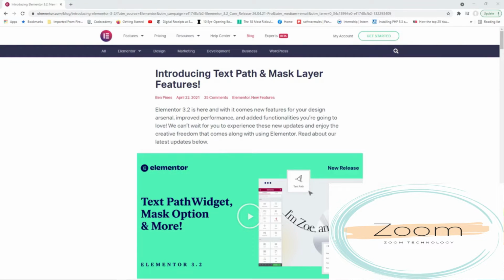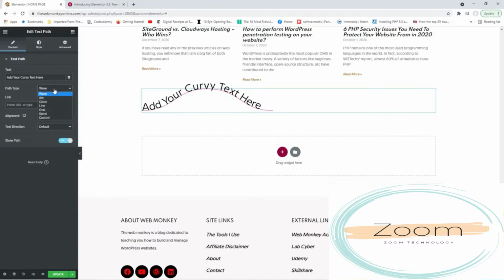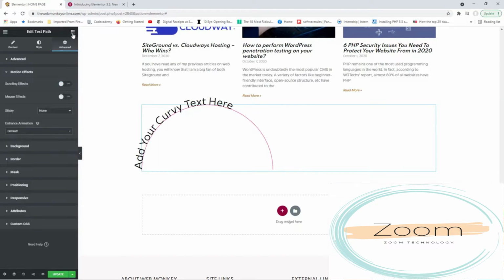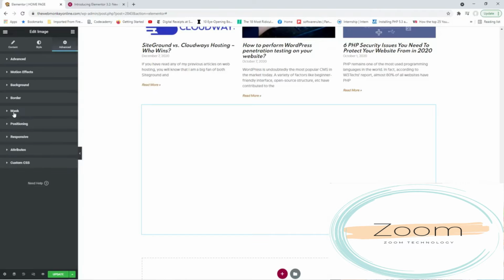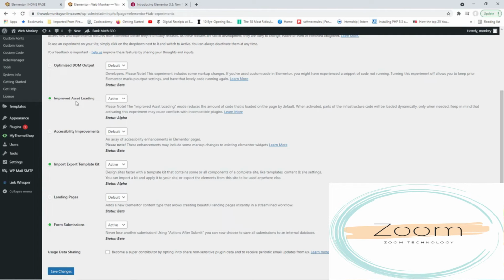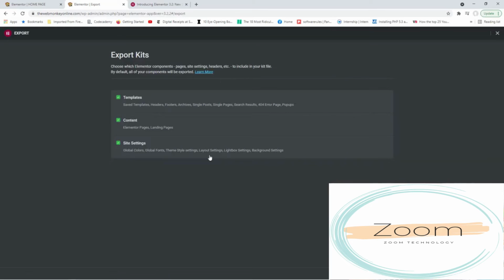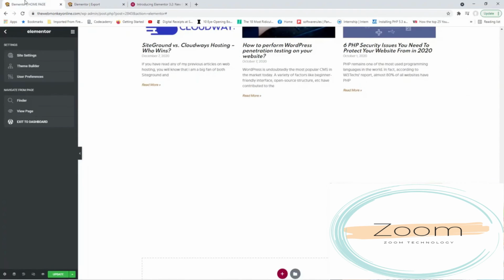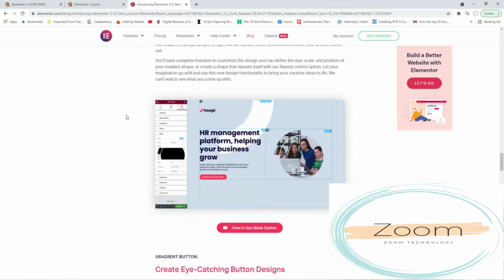Instructions to update Elementor 3.2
Text path, mask layer, speed improved and user interface respond